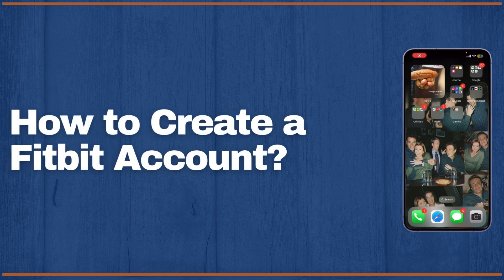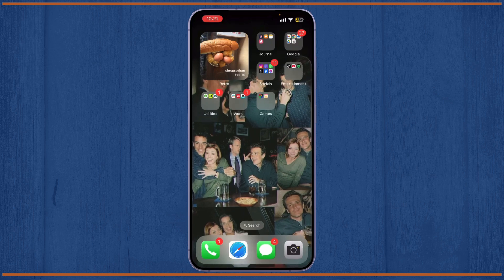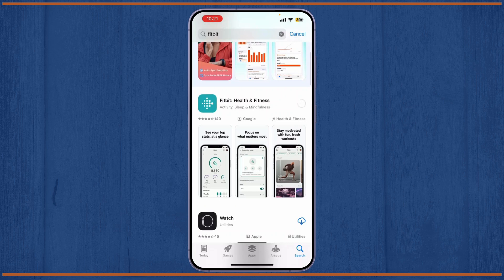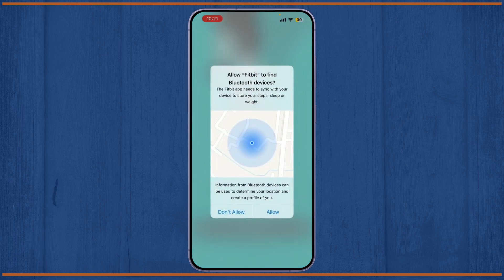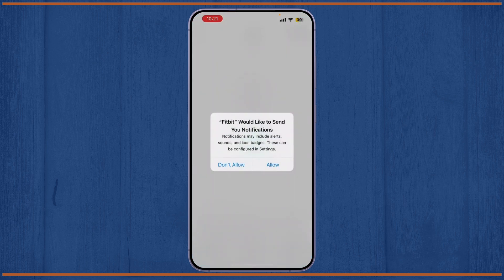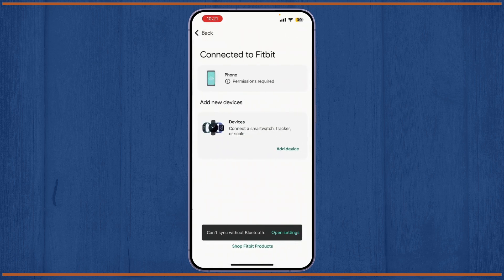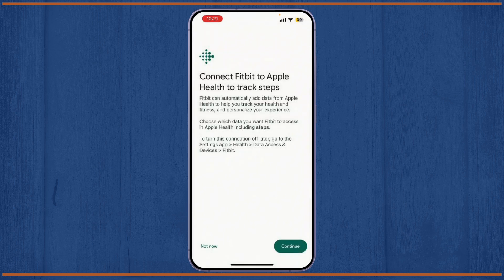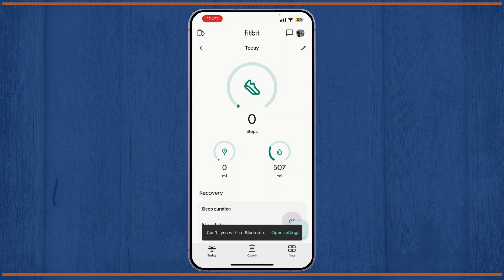How to Create a Fitbit Account?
Want to start tracking your health and fitness with Fitbit? This video will guide you through the steps on how to create a Fitbit account quickly and easily. Whether you're asking, "How do I create a Fitbit account?" or need help setting up your account for the first time, this tutorial has you covered. Learn how to sign up and get started with Fitbit to begin tracking your activity, sleep, and more. Watch now to see how you can create your Fitbit account today!

Timestamps:
00:00 How to Create a Fitbit Account
00:06 Steps to Sign Up for Fitbit